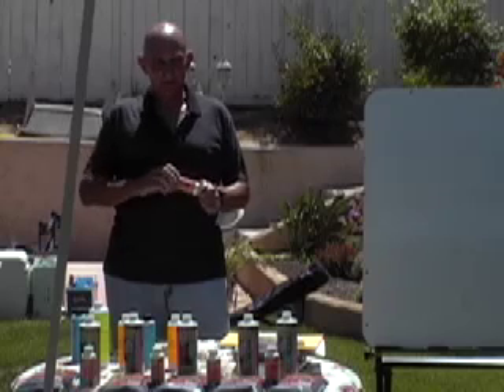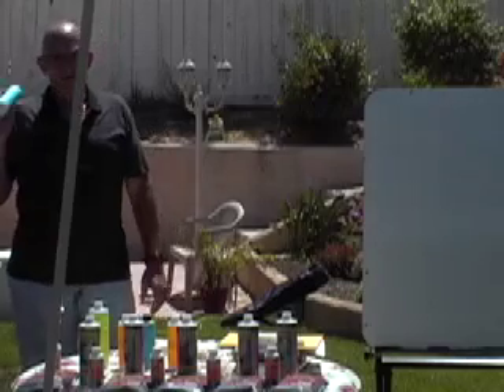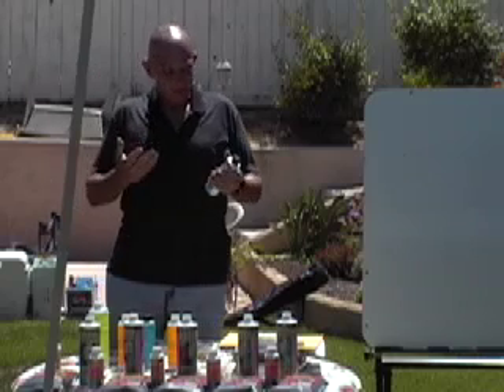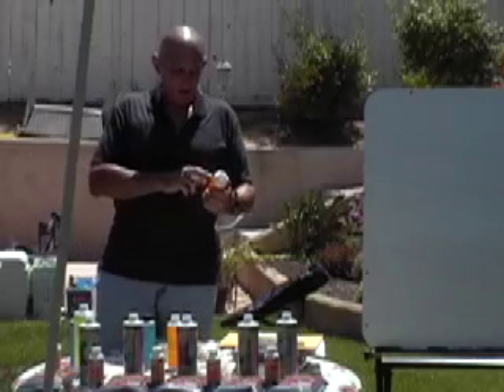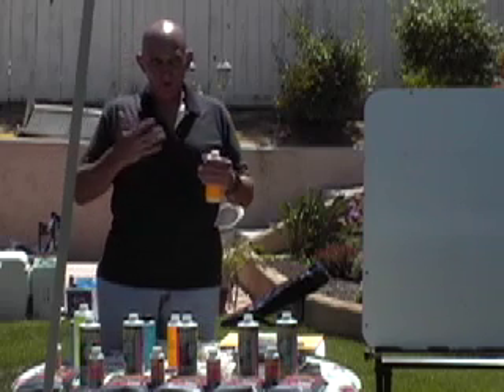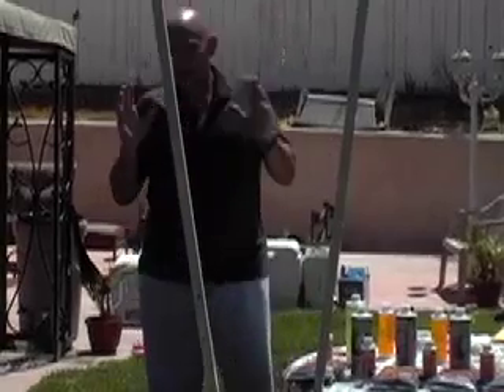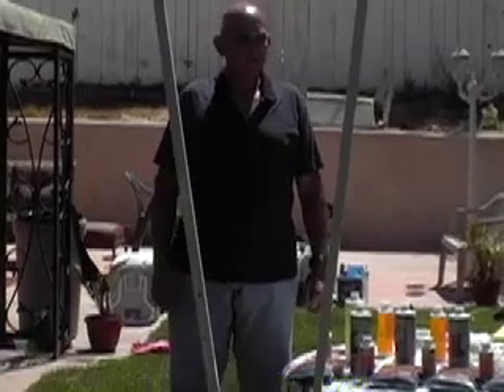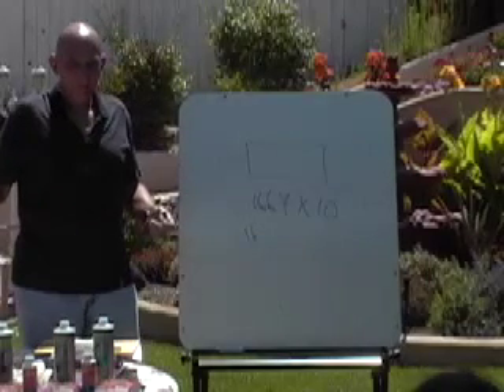24 Hours Nitrogen Cycle Part 4 of 5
Totally Aerobic 24 Hours Nitrogen Cycle and Phosphate Cycle